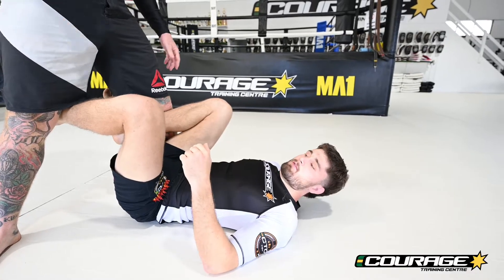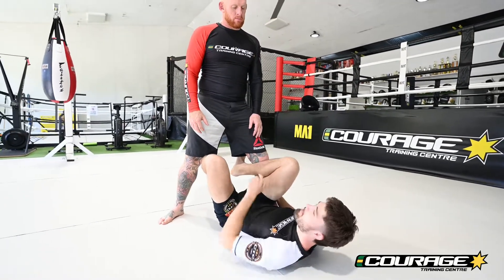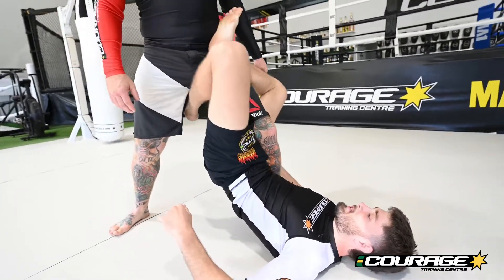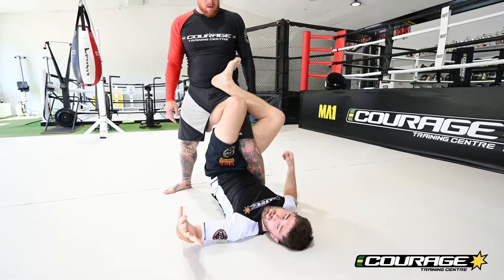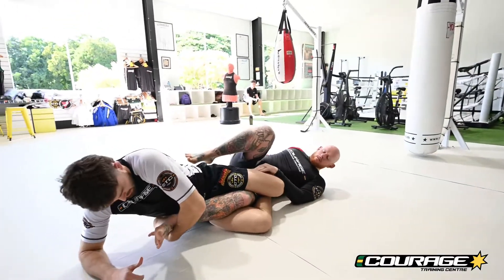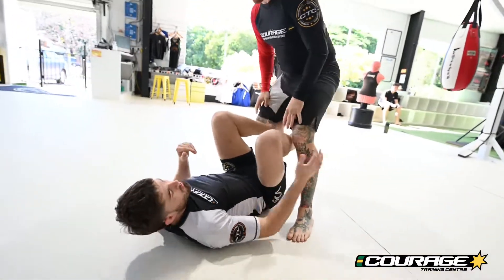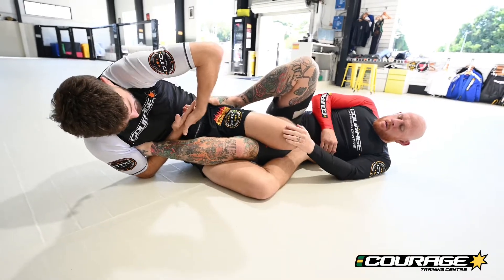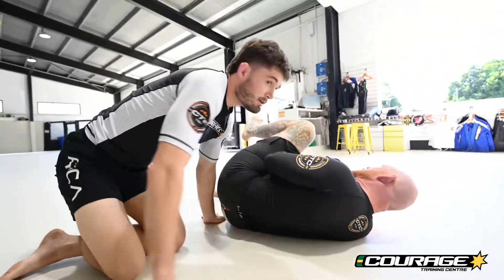PTBB - Two Single Leg X Options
Single leg X options!